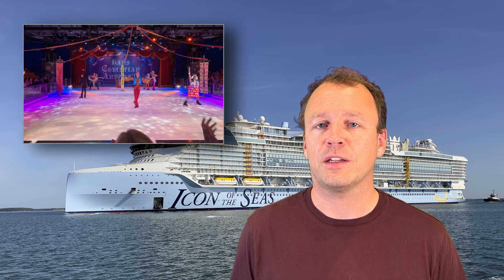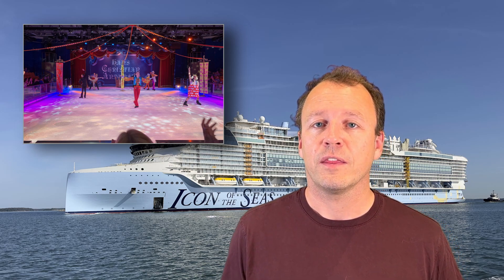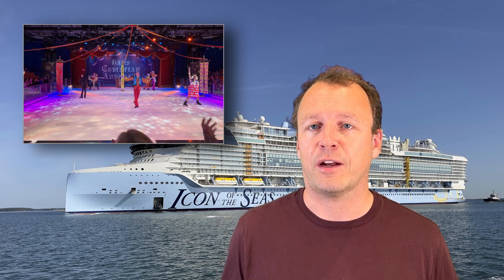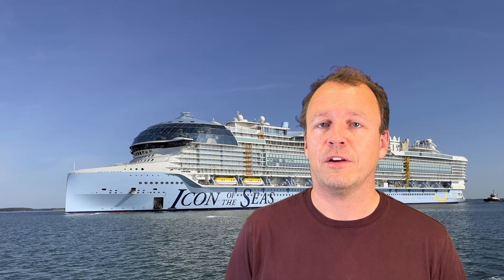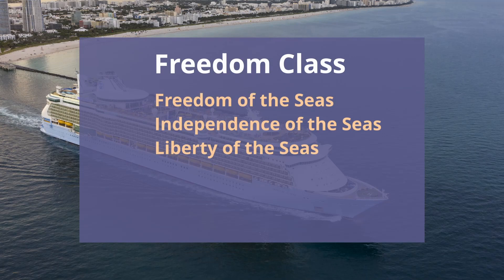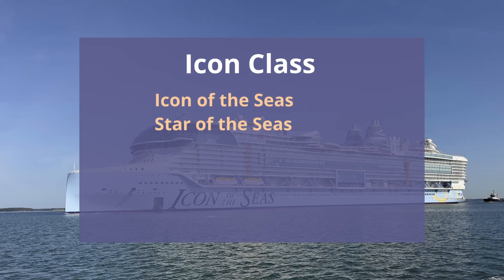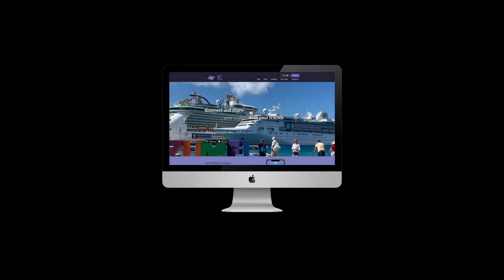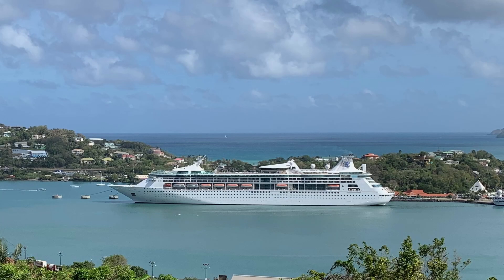Ice skating on Royal Caribbean ships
A total of 15 ships in Royal Caribbean's fleet have ice skating rinks. All ships in the Voyager, Freedom and Oasis classes have rinks.

The ice skating rinks are used for Royal Caribbean's ice shows, as well as being open to the public for recreational skating.

The ships with ice skating rinks are
Adventure of the Seas
Allure of the Seas
Explorer of the Seas
Freedom of the Seas
Harmony of the Seas
Independence of the Seas
Liberty of the Seas
Mariner of the Seas
Navigator of the Seass
Oasis of the Seas
Symphony of the Seas
Voyager of the Seas